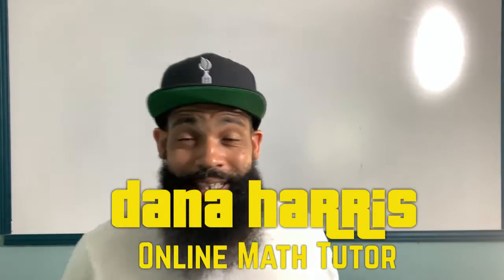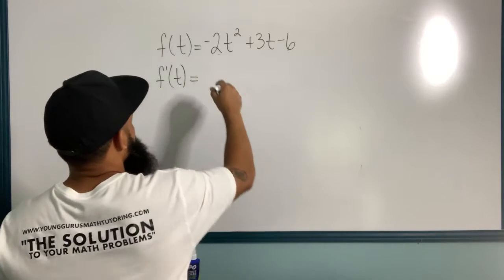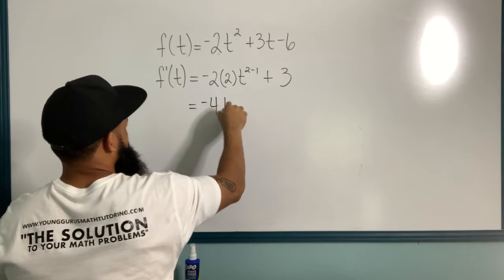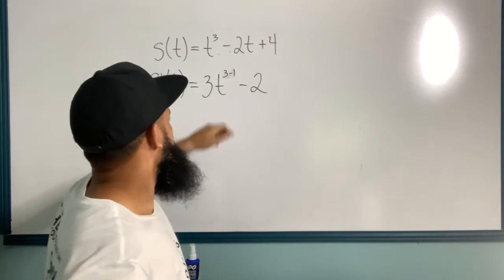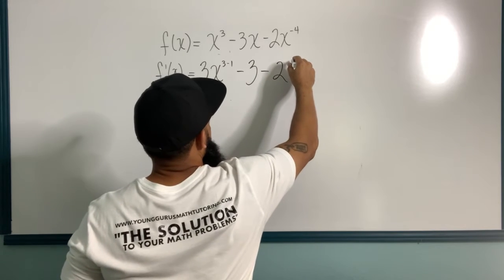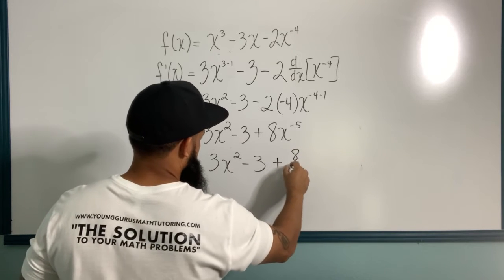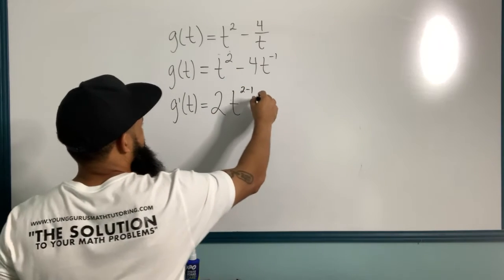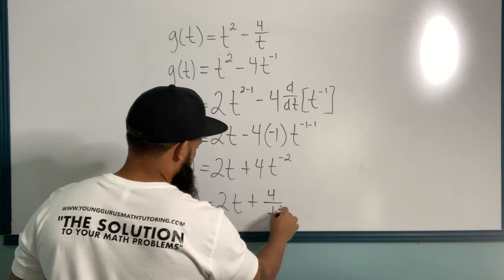Best Online Math Tutor | Finding Derivatives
Students can use this lesson to see examples on how to find derivatives of functions while applying the constant rule and the power rule at the same time. Teachers you supplement instruction on finding derivatives by using this lesson.